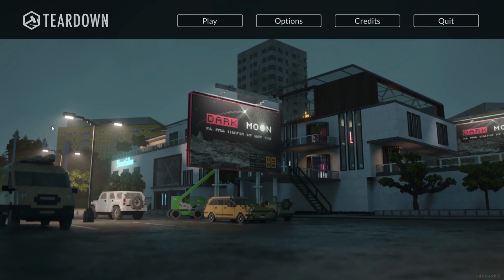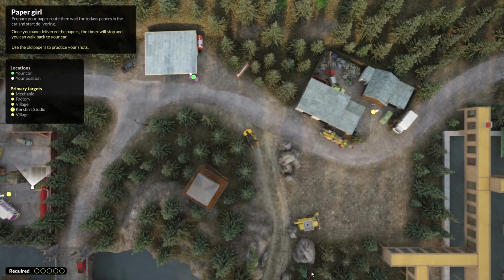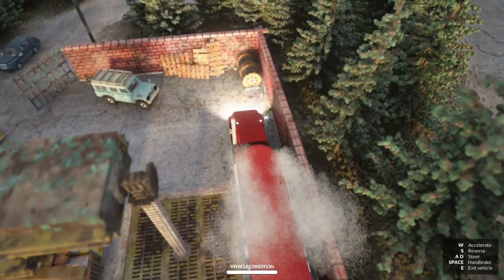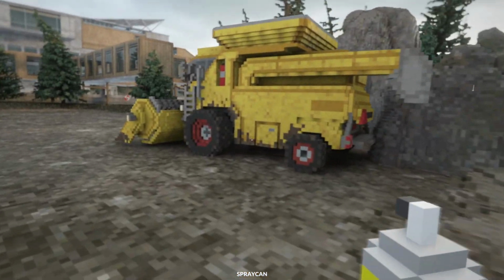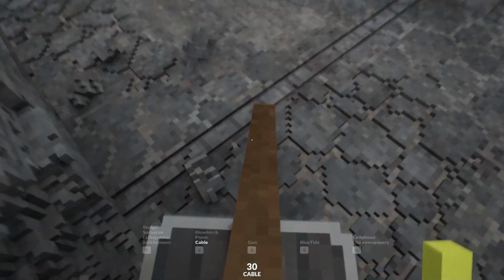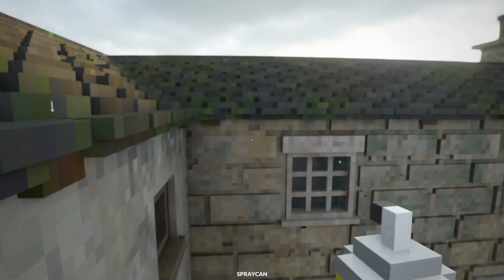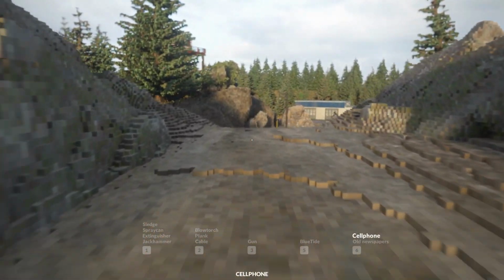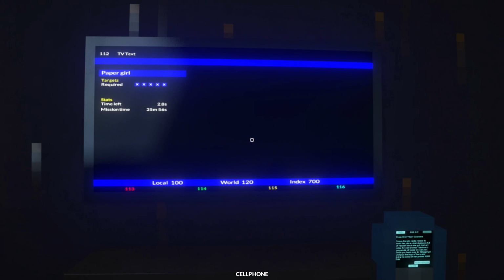Paper Potato Gun for "Paper Girl" (All Objectives Cleared!) in TEARDOWN | Episode 37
This is the very first mission in the Art Vandals expansion campaign, created by the developers and comes pre-loaded in TEARDOWN.  You can access this through the Mod Manager, or even easier, the Expansion tab under the "Play" dropdown menu.

The Paper Girl mission incorporates a new mechanic that we have not seen yet in TEARDOWN's campaign, and requires us to shoot our papers into marked drop-off locations.  This is super cool, and really pretty easy when you get the hang of how the paper potato gun arcs when you shoot.

Watch the video to find out how we completed all objectives in this mission, but as a note, you'll NEED to complete all objectives in this mission to pass to the next one.  This is one of the only missions that have requirements like this in either TEARDOWN campaign!

Teardown is a Voxel-style, creative destruction game that also doubles almost as a strategic puzzler of sorts, in that virtually any way you can think of to complete the mission, you're able to attempt - in this case, we were super successful in completing all of the objectives!

We had a great time with this Teardown gameplay playthrough, and we're looking forward to jumping back in and causing some chaos!